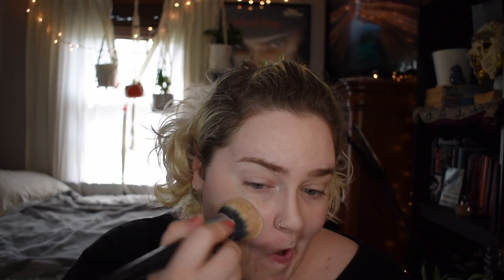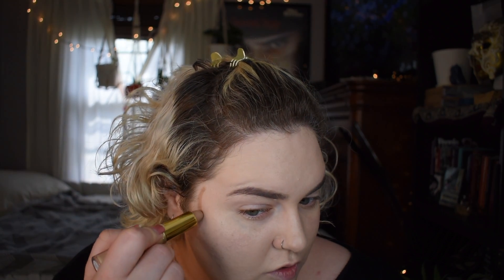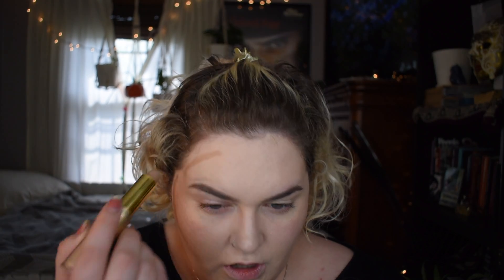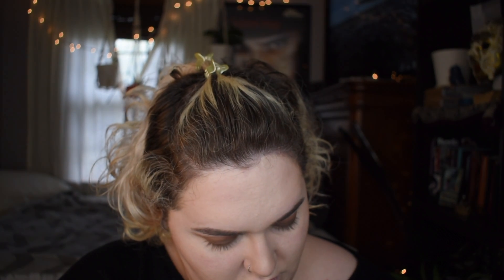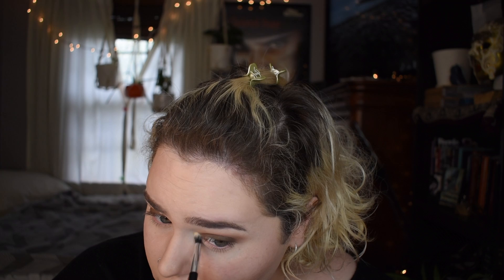✨GRWM Natural Brown Smokey Eye✨ | HippiNoire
What’s up, boners? (OPEN ME FOR LINKS)

e.l.f. Poreless Putty Primer
e.l.f. Luminous Putty Primer
Smashbox Photo Finish Primer Water
Nars Radiant Longwear Foundation in Siberia
It Cosmetics CC+ Cream Illumination in Fair
Milani Contour & Highlight Cream & Liquid Duo in Fair/Light 01
iMethod Microblade Eyebrow Pen in Dark Grey
e.l.f. Smooth & Set Under Eye Loose Setting Powder
Urban Decay Naked Basics Palette
NYX Professional Makeup Powder Blush in Taupe
MAC Powder Blush in Melba
theBalm Mary-Lou Manizer
L'Oreal Paris Voluminous Butterfly Waterproof Mascara
NYX Professional Makeup Slide On Lip Pencil in Need Me
NYX Professional Makeup Slim Lip Pencil in Nude Pink
NYX Professional Makeup Slim Lip Pencil in Natural
Lamora Eyeshadow Brush Set (7 piece)
DUcare Brush Set (32 piece)